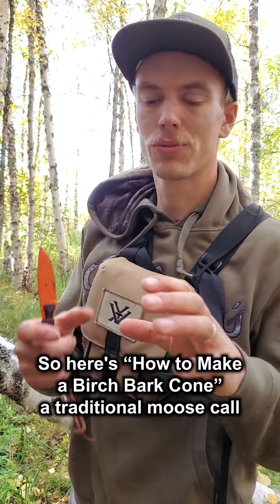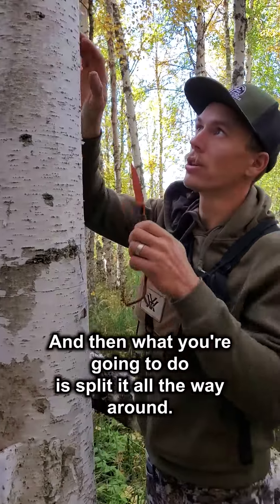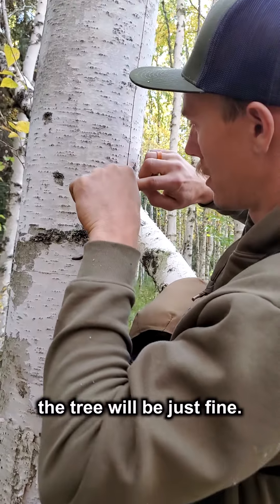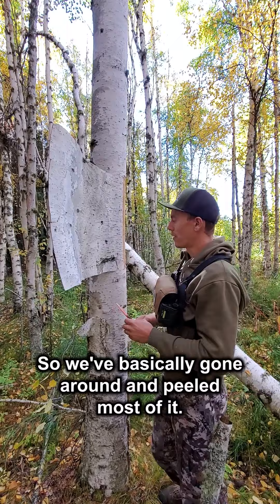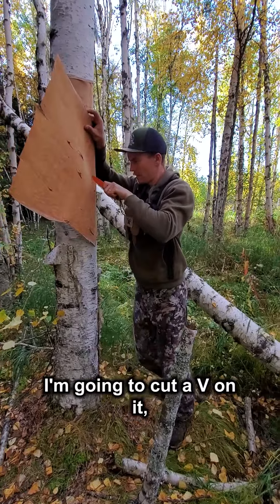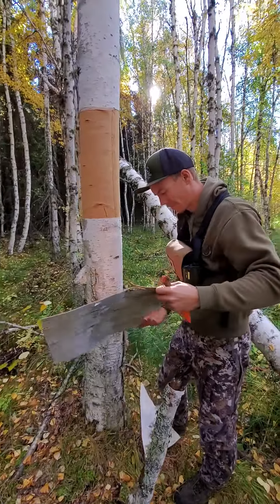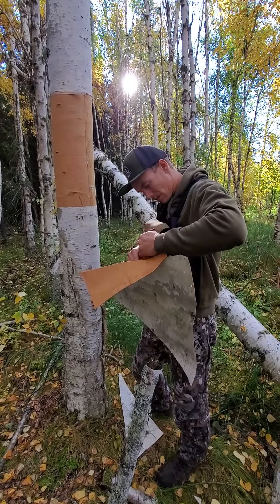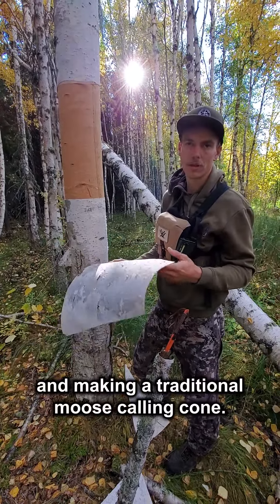Master the Moose Call - Learn the Secrets of the Traditional Birch Bark Technique! - Part 1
Want to learn how to make a simple yet effective moose call with birchbark?

Note: (I wrote out the instructions for fastening the cone together below)

Join me in the bush to learn how to properly harvest birch bark in a big sheet so you can build a traditional moose call.

The exact one I built in this video was the one that helped me call in dozens of big bull moose this past moose rut hunting season.

Fastening Instructions:

I fastened my birch bark cone together by:

1. Drilling holes all the way down each side of the seam about 1/2 inch back from the edge of the birch bark.  I drilled each of the holes about 1 inch apart all the way up each edge of the birch bark.
You want to make sure the holes match up so you can put your lace through them.

2. Then I cut a piece of lace (paracord) about 6 feet long.  You can use just about any kind of string though. It doesn't have to be anything special.

3. Then I stitched the seam together and tied the lace off with a simple knot.

The sound you're trying to make is a long Rrrrrrrr --- oooooooo  - rrrrrrrr -oooooooo   sound through your nose.
Sometimes it helps to pinch your nose a little ;)

The more whinny you can make it, the better.

Follow @LeifnAbby  if you liked this tutorial